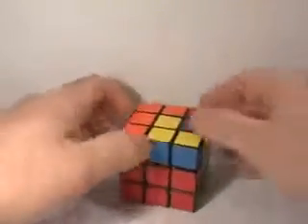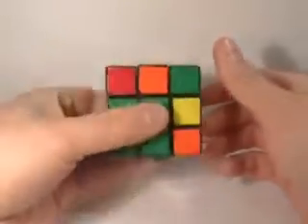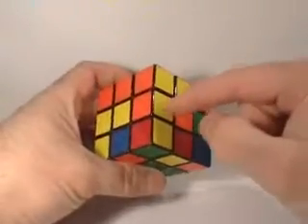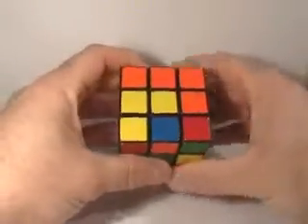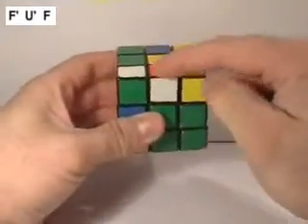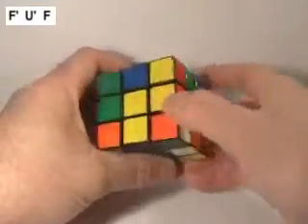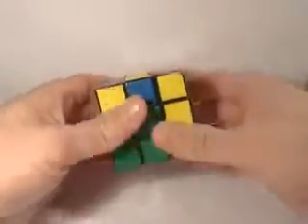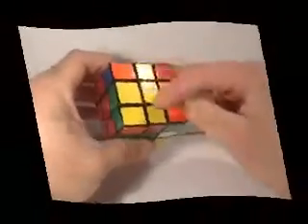Easily Solve The Rubik's Cube (4/9)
4) Fixing Bad Edges